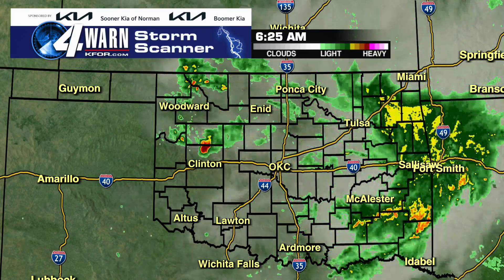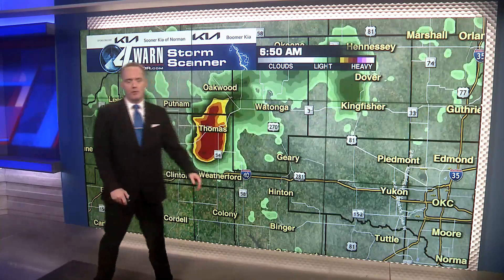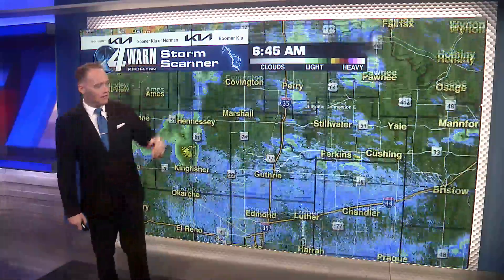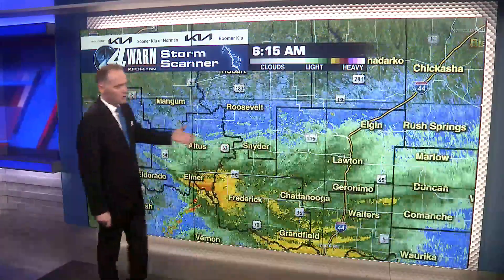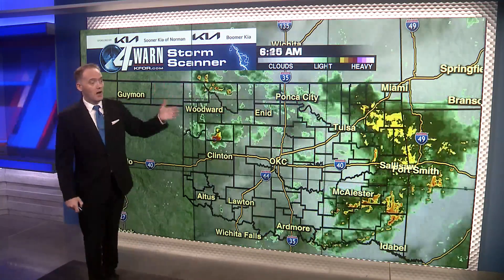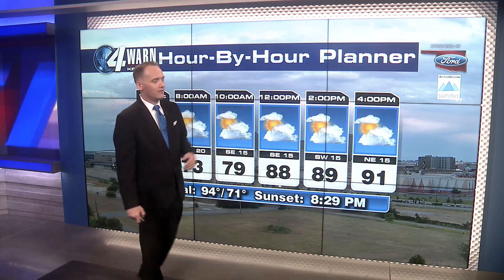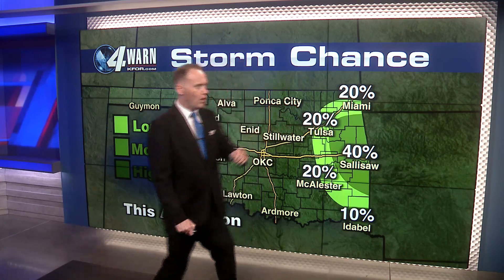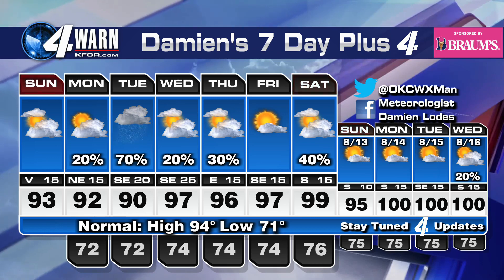August 6th, 2023 Morning Forecast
Not quite as hot today.